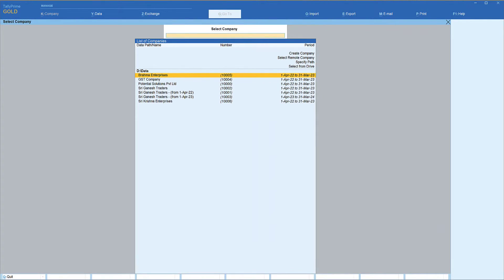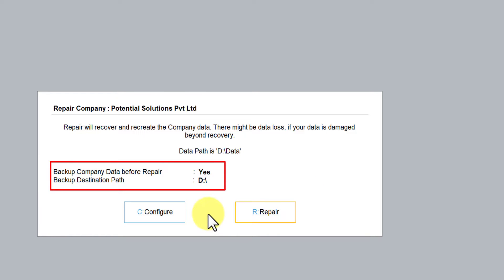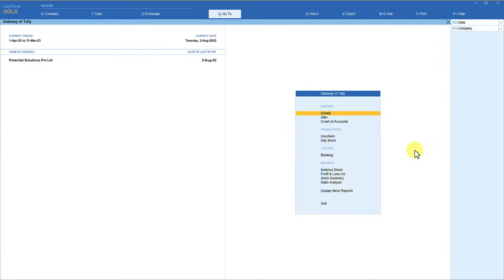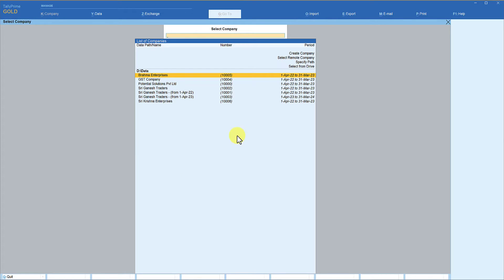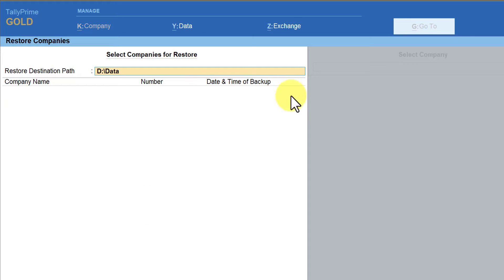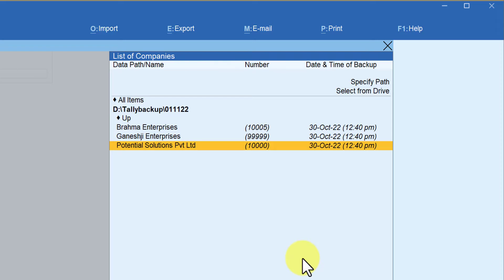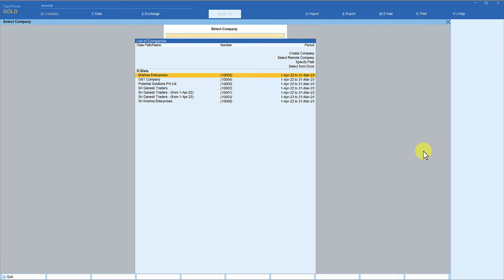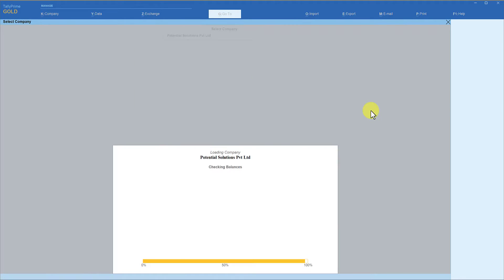How to Restore Backup in TallyPrime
Sometime Tally’s data gets corrupted, there are simple step in TallyPrime to ‘Repair’ the data.  In this session we learn how to ‘Rewrite’ or ‘Repair’ Tally’s corrupt data and also, we shall learn steps to restore Tally’s backup data and access the company that has been restored.